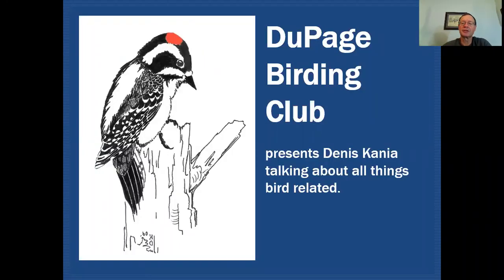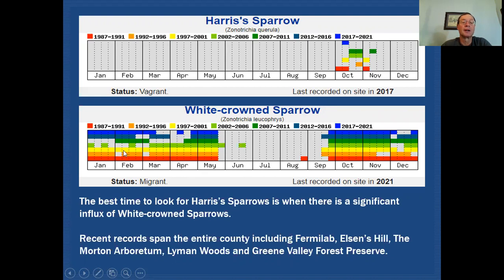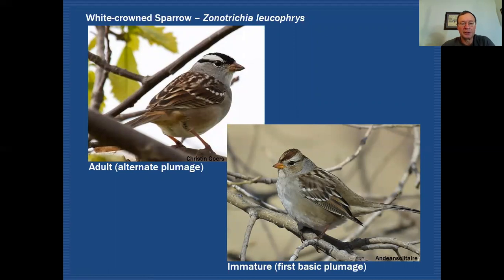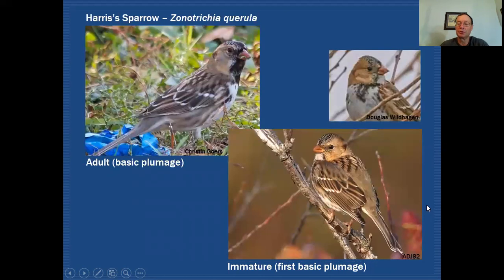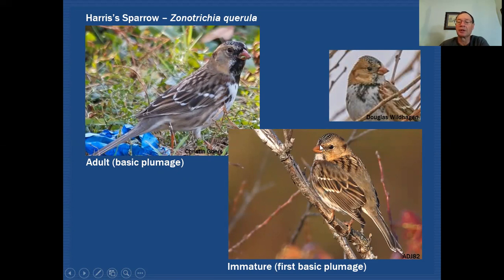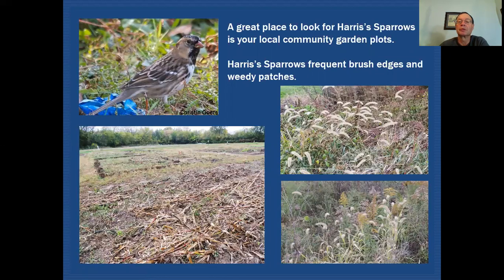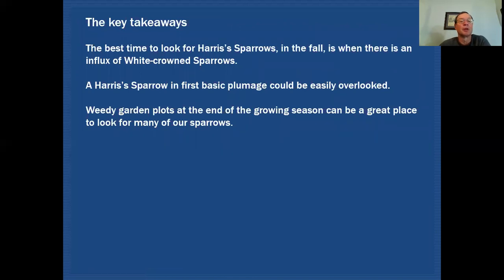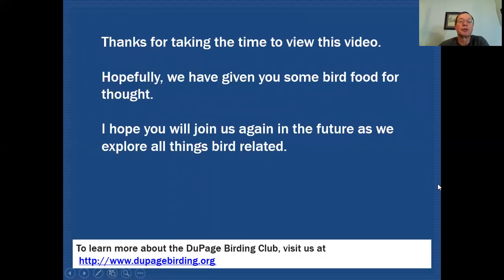Mini-Tutorial: Harris's Sparrow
Mini-tutorial covering one of our fall visitors, the elusive Harris's Sparrow. Their presence in our region overlaps with a big influx of White-crowned Sparrows, which also sport pink bills. How can we tell these two species apart? And where can we find Harris's Sparrow in our region? First places to look, anywhere with abundant grass seeds: garden plots, brush edges, weedy patches. Presented by Denis Kania. For more on birds and birding in DuPage County,